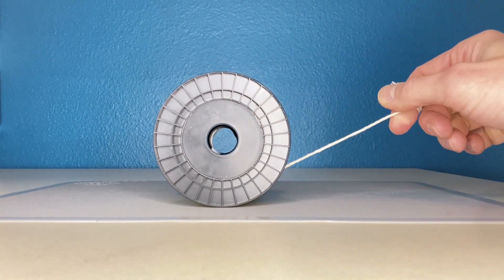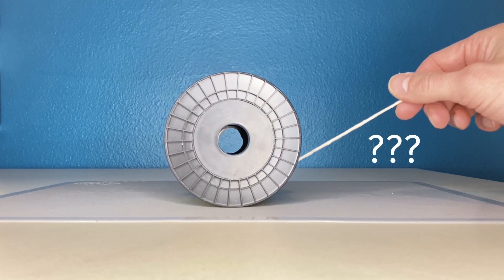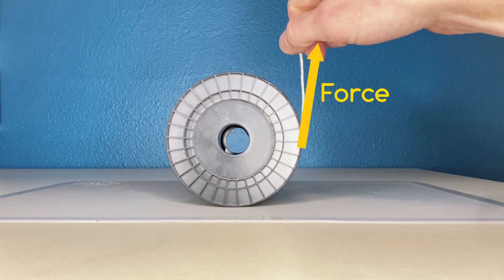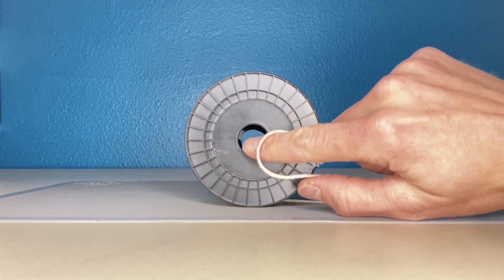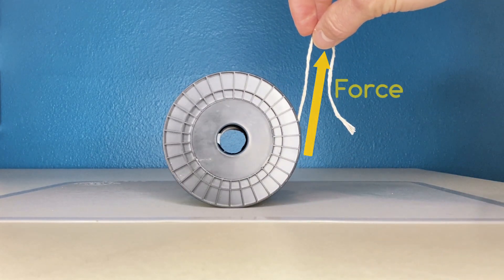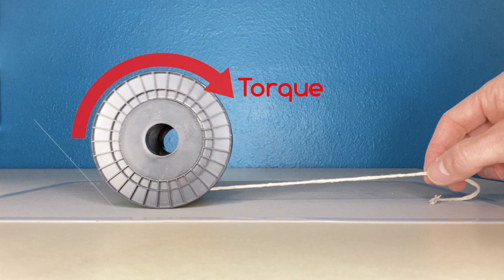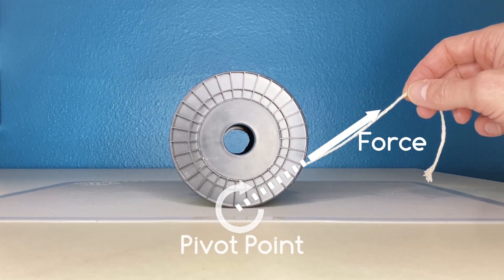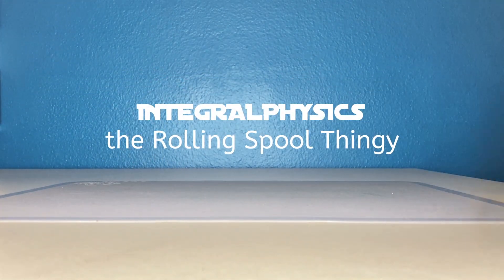The Bizarre Behavior of String on a Spool | Torque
Pull in one direction and the spool goes one way, pull in a SLIGHTLY different direction and the spool goes in the opposite direction.

This problem is really an application of torque and moment arms.